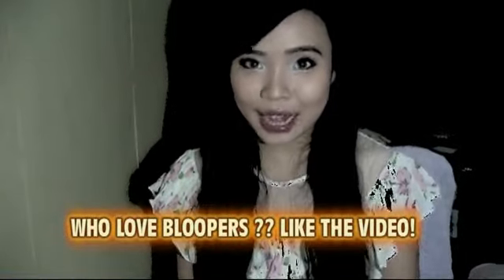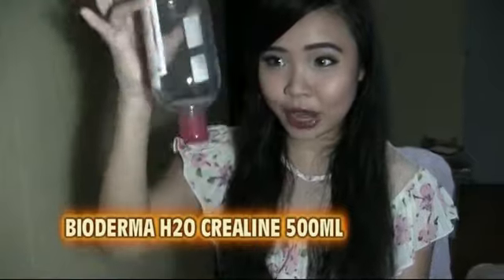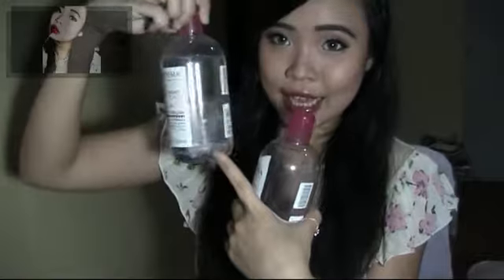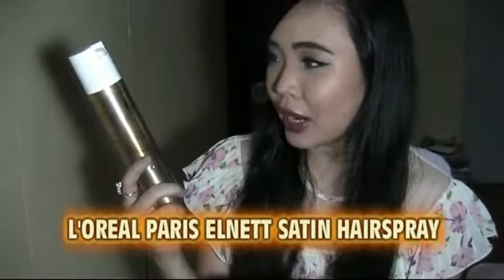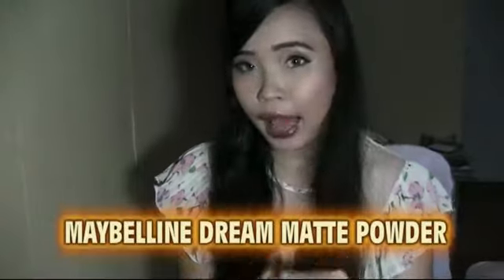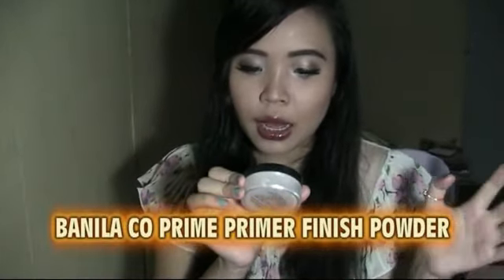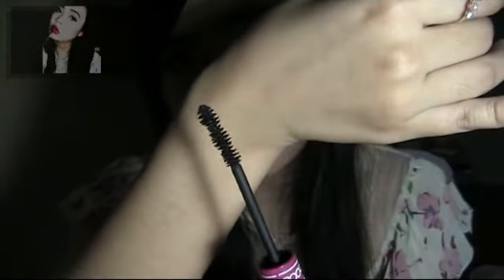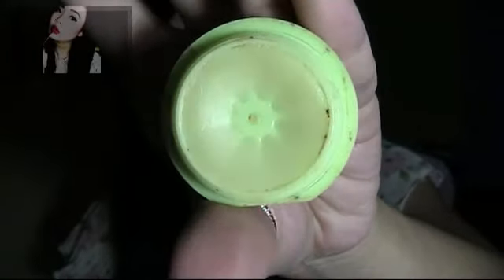FIRST EMPTIES / PRODUCT I USED UP : LOVES & HATES !!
CLICK DOWN HERE TO GET DIAMOND!!

❁ Ask me anything , get discount INFO , SALE etc on my twitter,follow me there :)

❁ wanna know my personal life?? ( TUMBLR )

❁ CHICTOPIA FREAK?? FIND ME THERE !

❁ addicted to PINTEREST like I do?? FIND ME THERE :)

Hi there ,
I freakin' HATE it when I want to rendering the video into HD and my laptop keep dying !
I don't have any choice.. please bare with me hopefully I can fix it !

Here the product I mentioned in the video:
want to see complete name please watch the video :)

If you live in Indonesia , please just visit this page to purchase

TheWarmestRegards
✿⊰⊹ MQ ⊹⊱✿